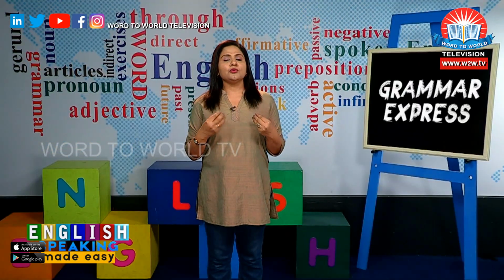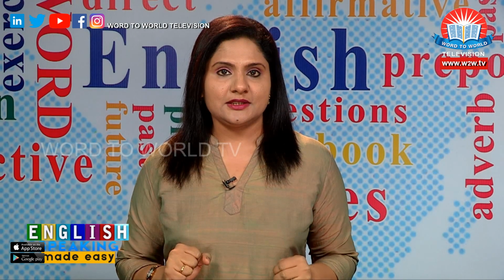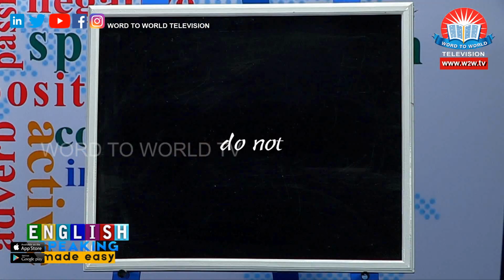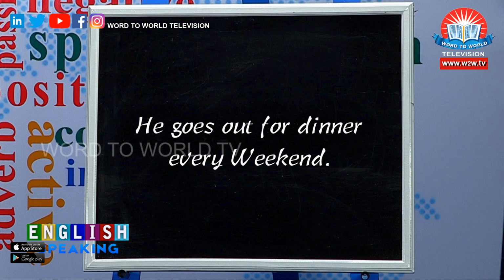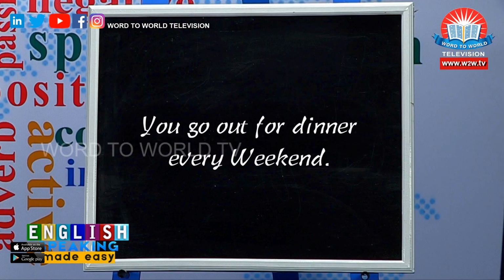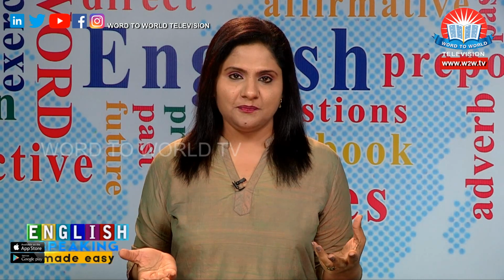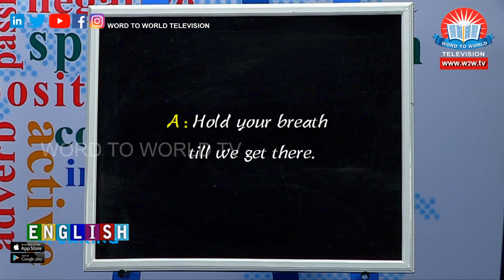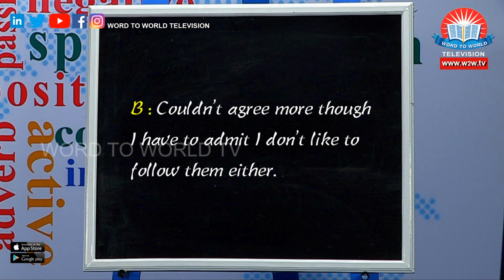What are the Importance Of Tenses in Grammar ? | Categories | How to use ? | English Speaking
What are Tenses ? | Categories | How to use ? | Hima Sebastian | English Speaking 84